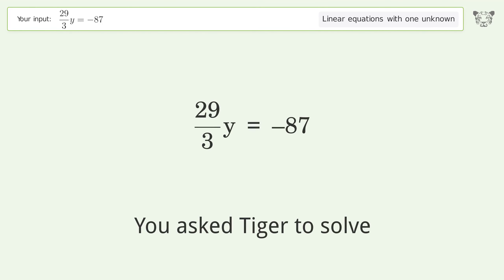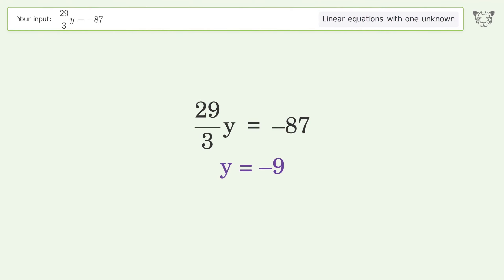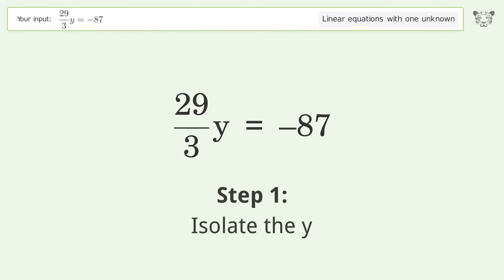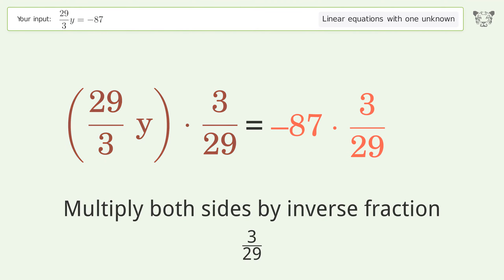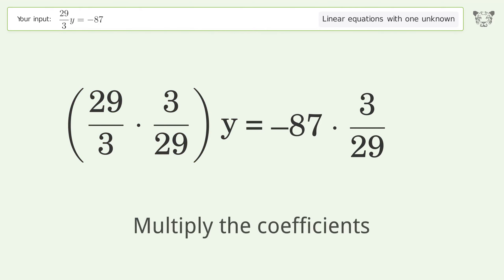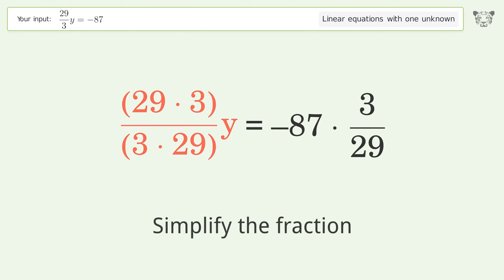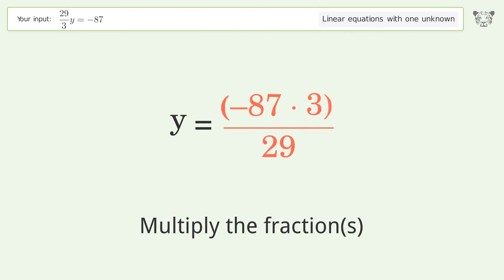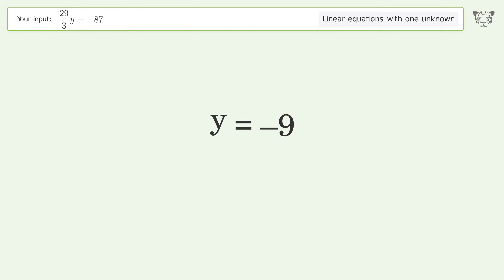Solve 29/3y=-87: Linear Equation Video Solution | Tiger Algebra